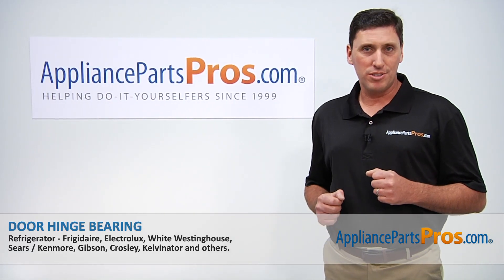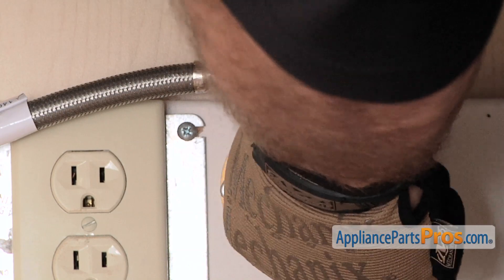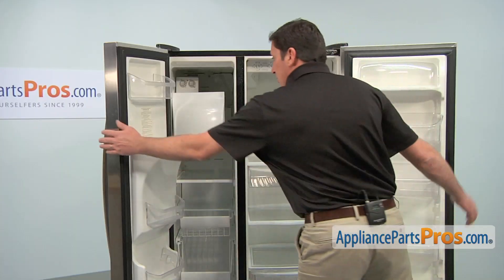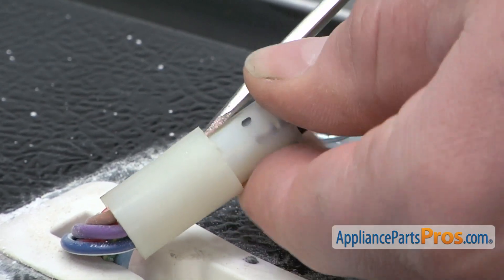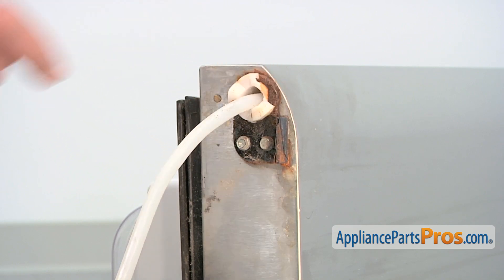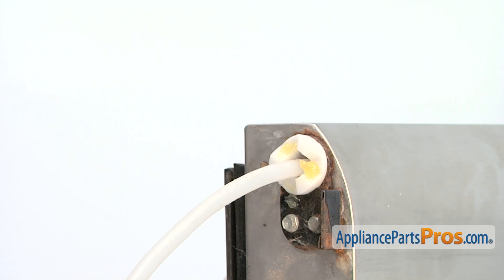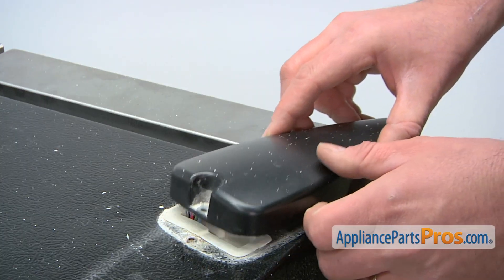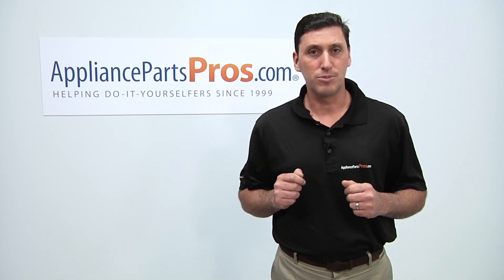How To: Frigidaire/Electrolux Door Hinge Bearing 242000501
Symptoms: Doors don’t open or close; doors sweat on inside or outside; or hear an unusual noise during operation

Tools: flathead screwdriver, Phillips screwdriver, 3/8” nut driver, pliers, grease

This Frigidaire/Electrolux made Refrigerator Door Hinge Bearing replaces the following older part numbers on Frigidaire, Electrolux, Gibson, Kelvinator, Westinghouse Refrigerators: 1513110, 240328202, 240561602.